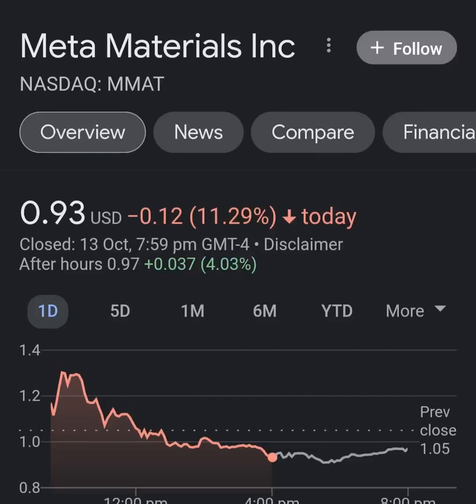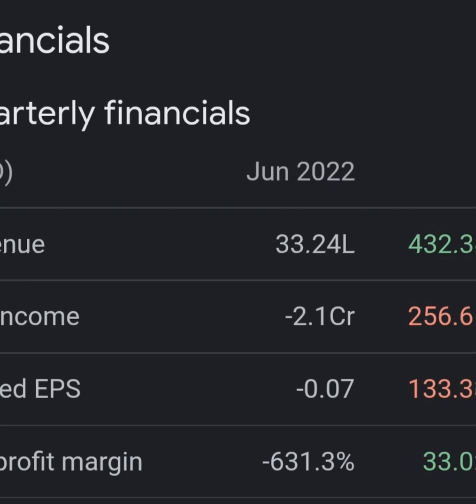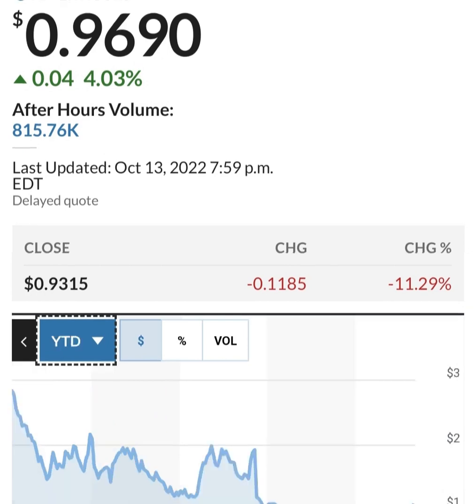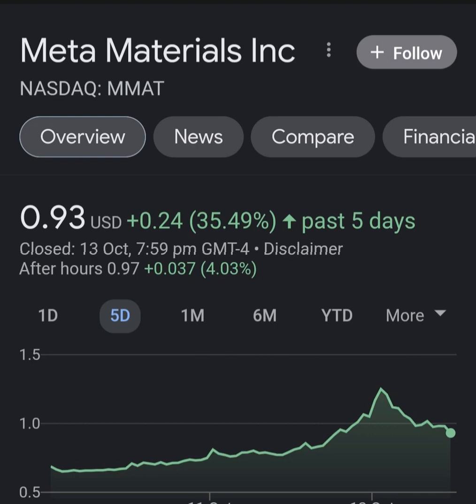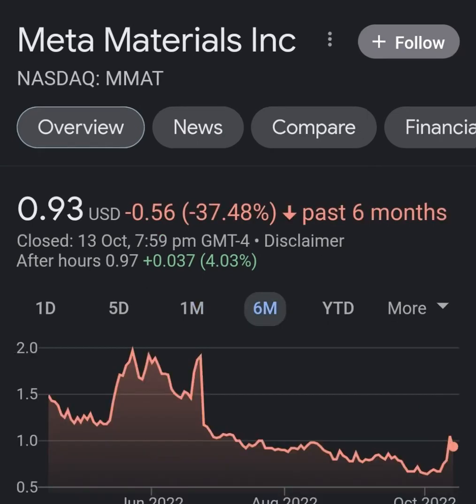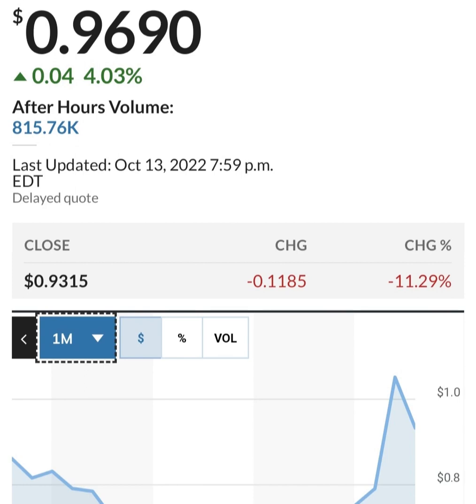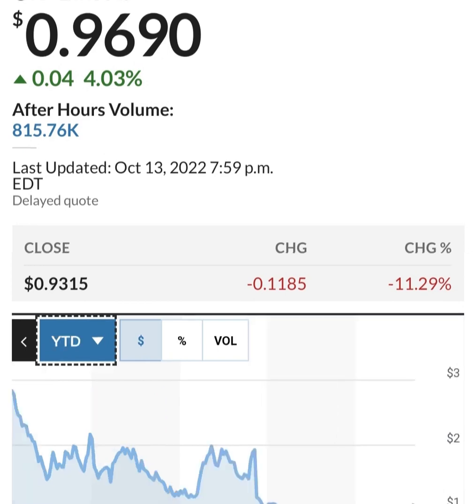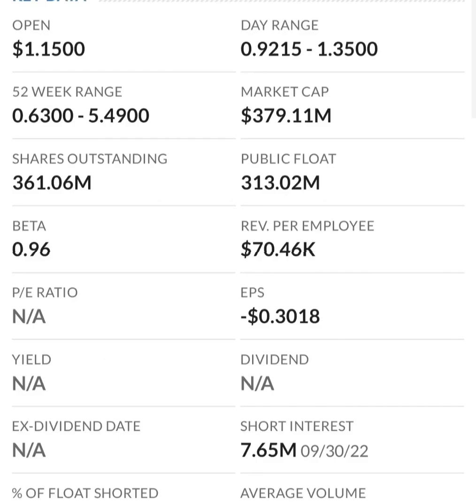MMAT TRCH Stock Will Make Millionaires! MMAT Stock Analysis Meta Materials Stock Prediction